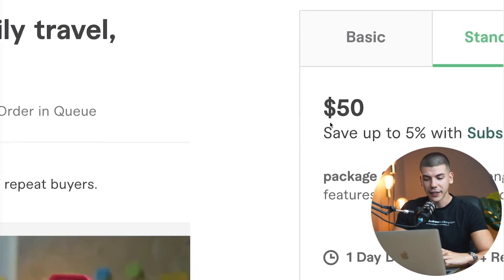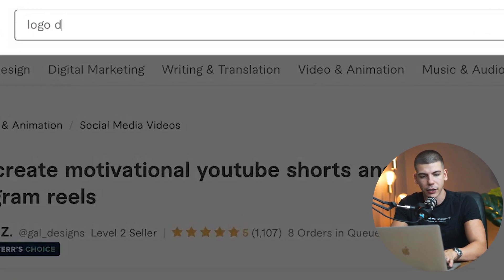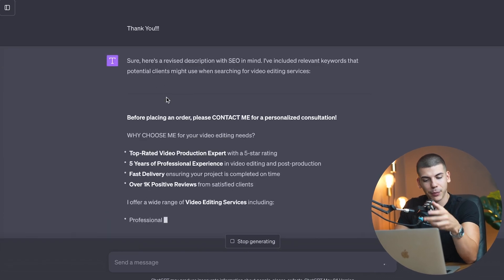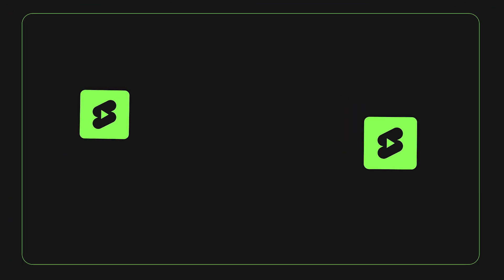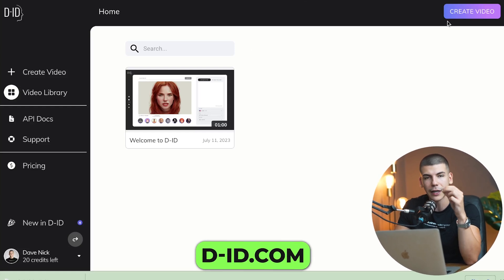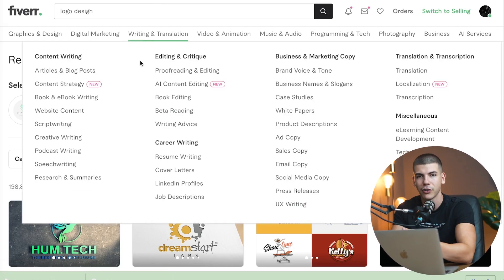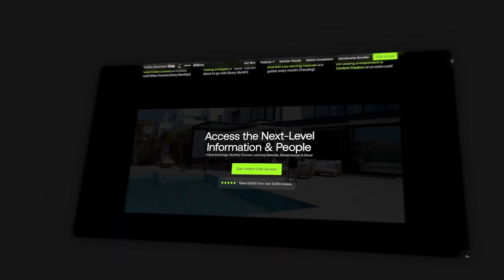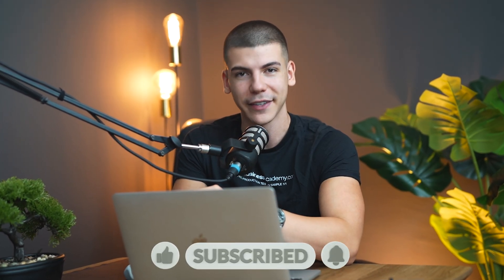Fiverr & ChatGPT: How to Make Money Online (Without Skills)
Online Business Club is a place where you can:

⭐️Get Exclusive Money-Making Tutorials
⭐️Learn How to Make $1000/Month Without Showing Face
⭐️Win up to $20,000 per Month in Prizes
⭐️Talk Directly to Dave Nick and other Experts
⭐️Apply for Exclusive WFH Jobs (Up to $10,000/Month)
⭐️Get Monetized on YouTube
⭐️Get Free Courses, Coaching, and Feedback
⭐️Network with Entrepreneurs from Around the World
⭐️Grow Your Social Media with ‘Business Boost’ Feature
⭐️Make $1000/Month by Referring 20 People
⭐️Boost Any Online Business with ‘Business Boost’ Feature